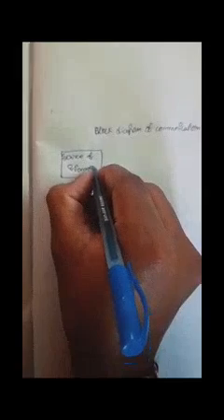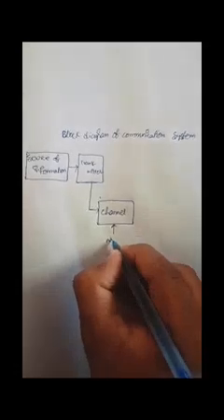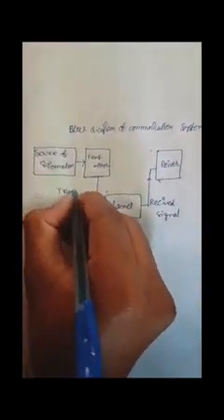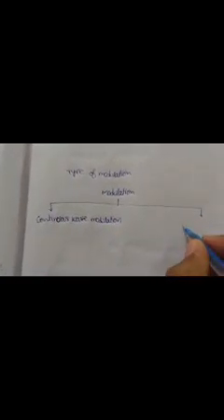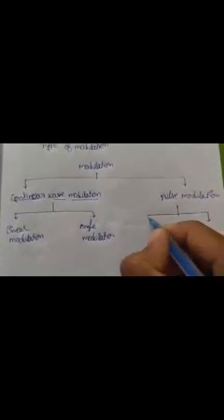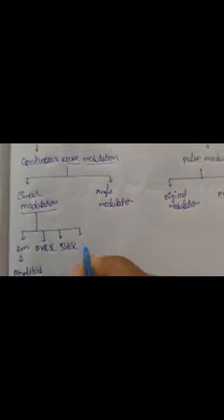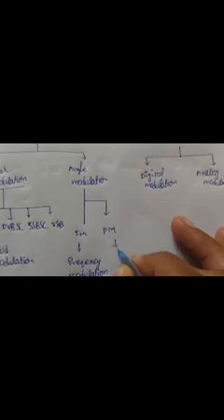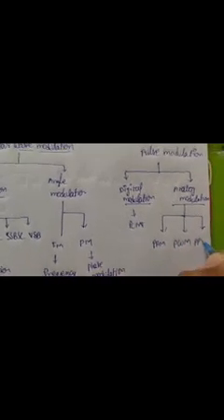28 March 2025